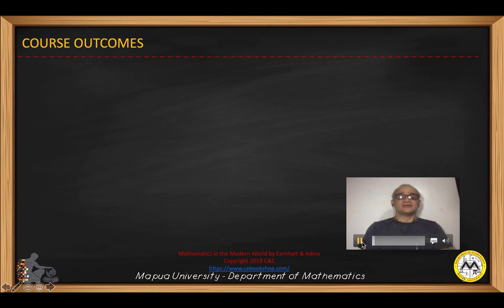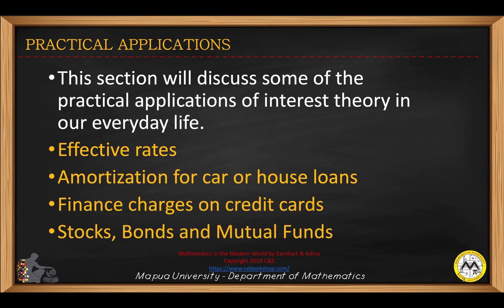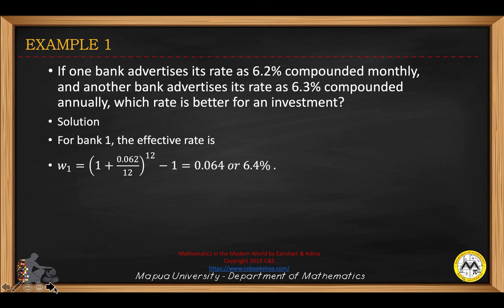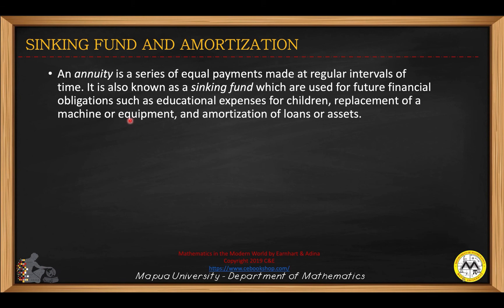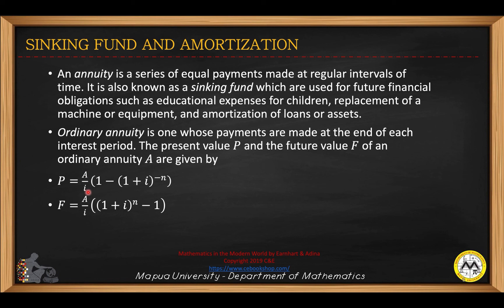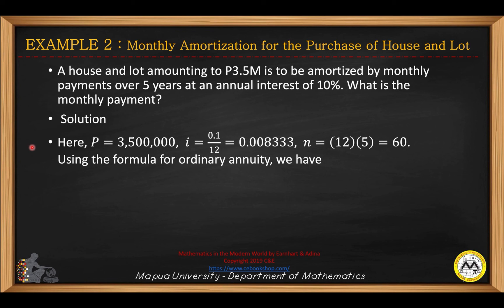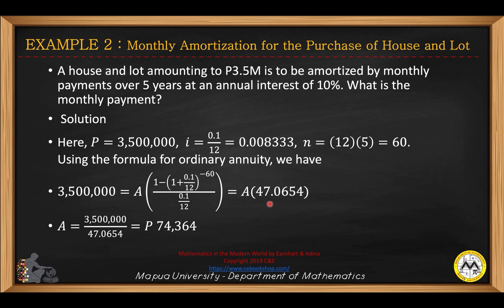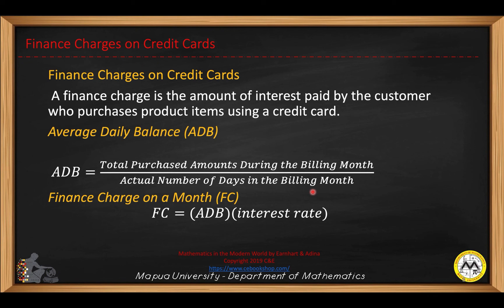Financial Math: Effective Rate of Interest, Annuity & Amortization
Calulating the Effective Interest and Monthly Amortization on a Housing Loan